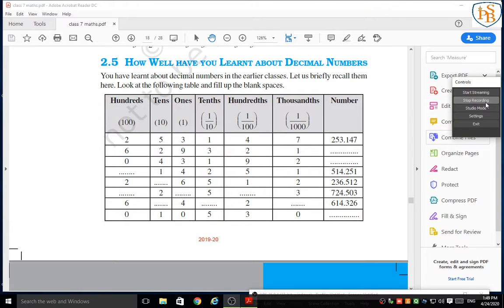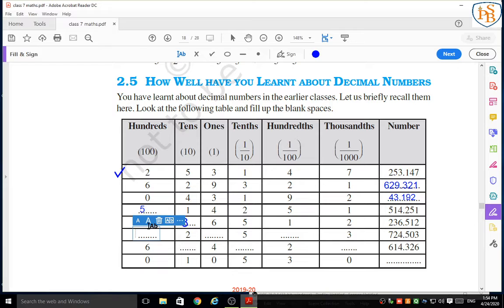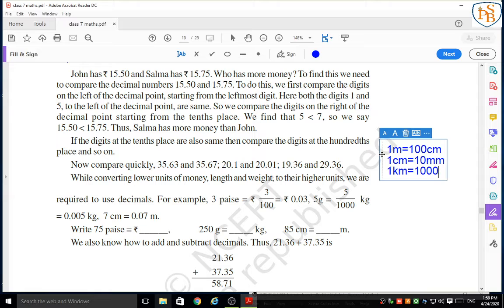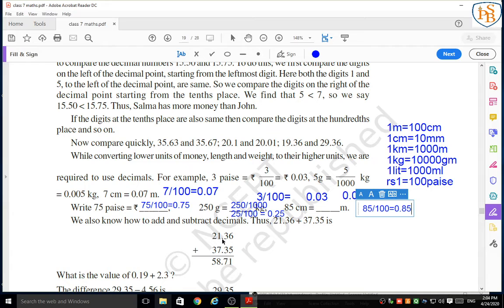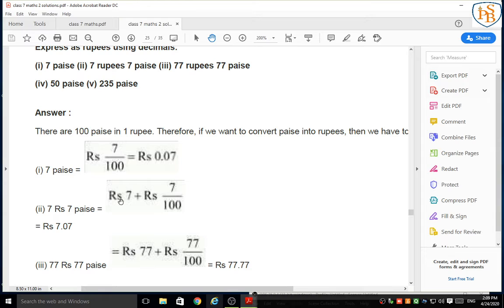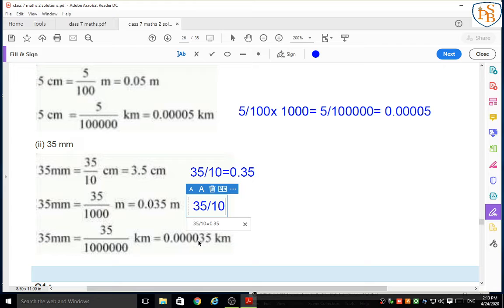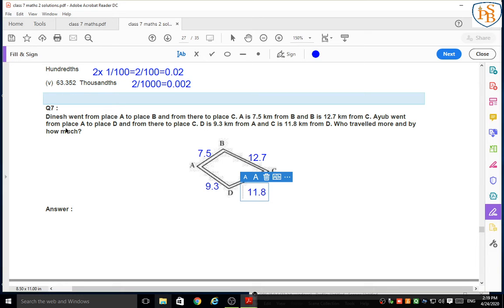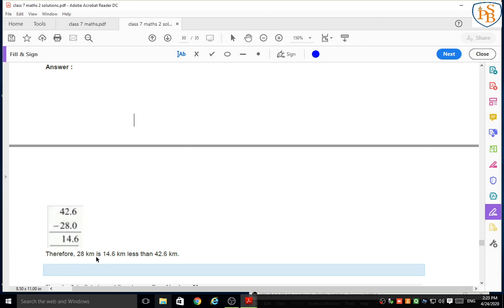CLASS - 7TH , SUBJECT - MATHS , CHAPTER - 2 (FRACTION & DECIMALS) , SESSION - 6